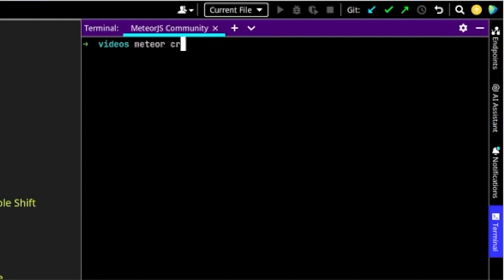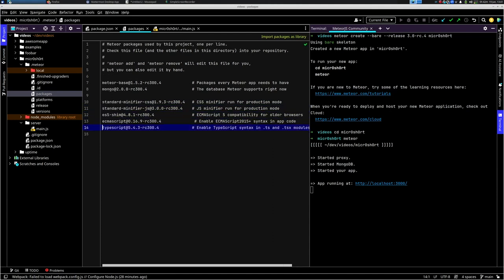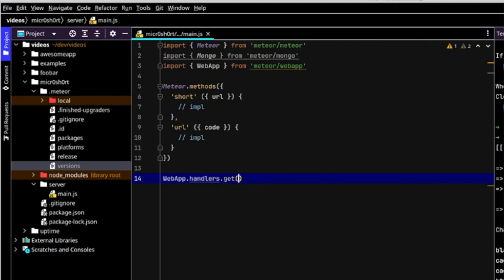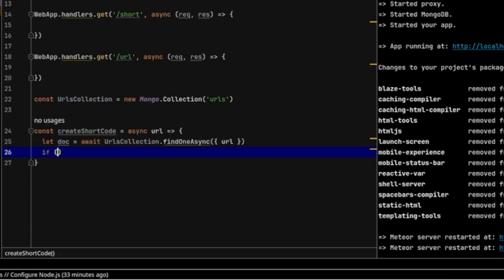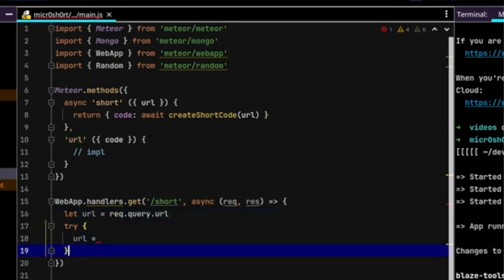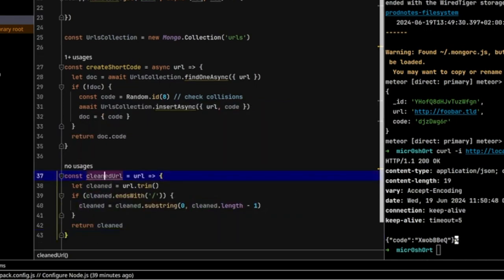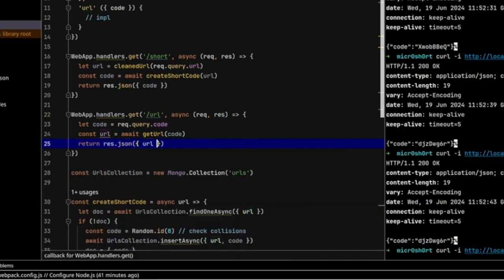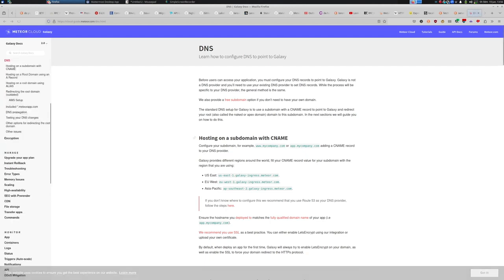Tutorial: You Can Build Microservices with MeteorJS in 2024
It's often assumed that MeteorJS can only be used to build monolith style applications. That's simply not true. In this tutorial Jan Küster demonstrates how to create a headless Microservice with MeteorJS 3.0, for an URL shortener application with HTTP and DDP endpoints, ready to deploy in 20 minutes.

Get $60 in free credits for Galaxy hosting, the number one hosting platform for MeteorJS apps

Timestamps:
00:00 - Introduction
00:42 - Create a new Microservice with Meteor 3.0
01:35 - Add main entry point
02:39 - Remove unused packages
04:00 - Create high-level API
06:40 - Implement createShortCode function
09:45 - Integrate createShortCode into API
11:29 - Test /short endpoint using CURL
12:20 - Open local database from cli
12:45 - Handling trailing slashes
14:57 - Restore URL from given code
17:04 - Final testing using curl
18:25 - summary and wrap-up